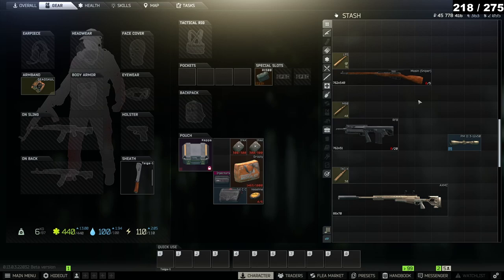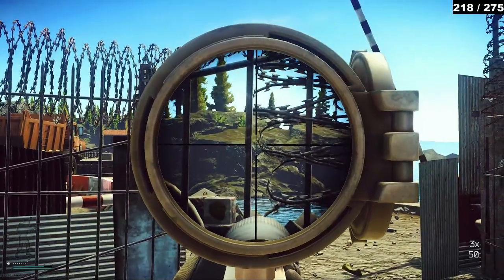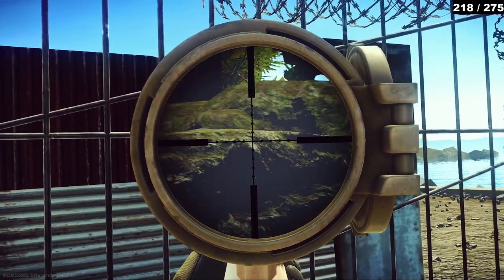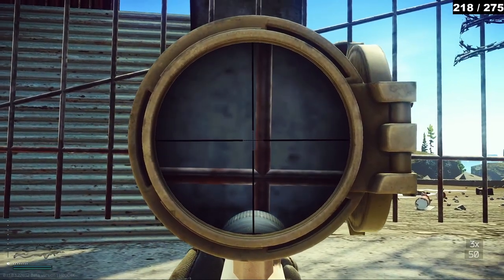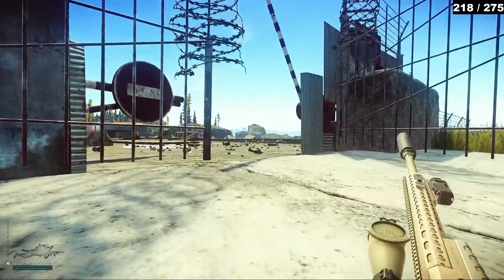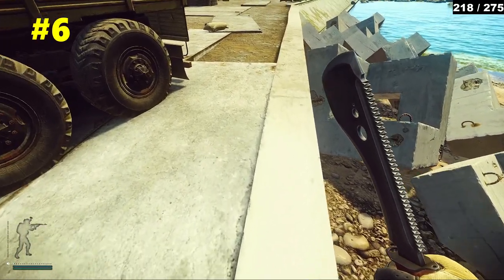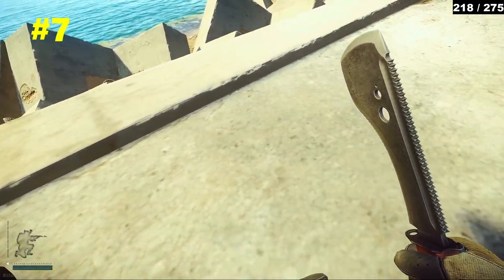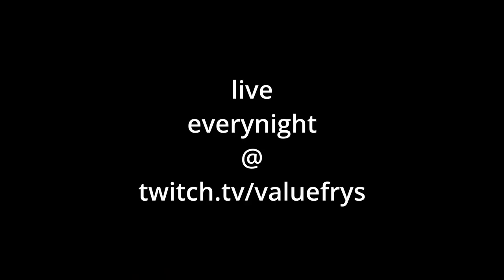HOW to FARM ZRYACHIY and CROSS THE BRIDGE (GUIDE) | ESCAPE FROM TARKOV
How to successfully kill zryachiy and cross the bridge safely 100% success rate!

LIVE EVERY DAY ON TWITCH

CREDIT for crouch peak strat (W ZRYACHIY CONTENT)

0:00 ammo/guns
1:42 Preparation
3:36 Right Guards
6:35 Zryachiy
8:23 Left Guard
9:25 Landmines